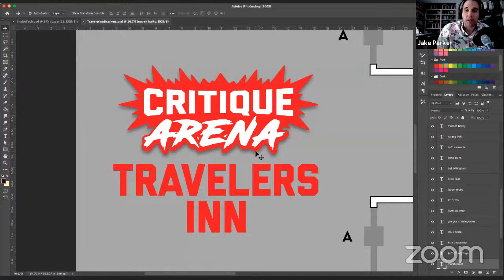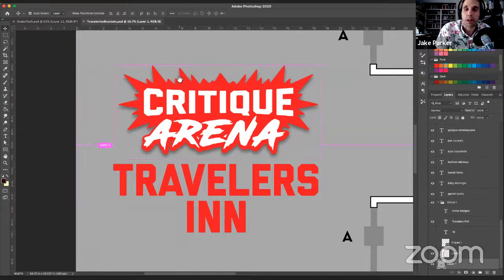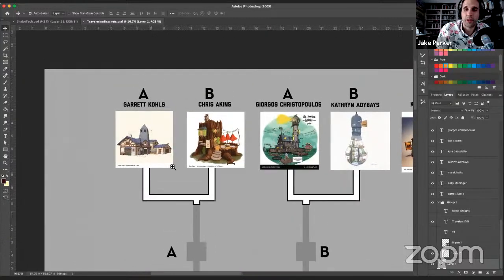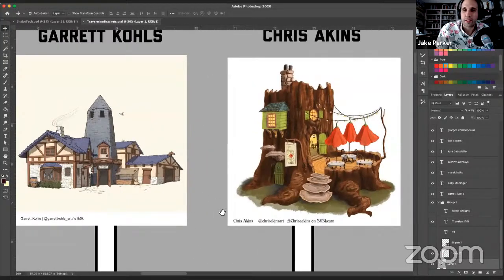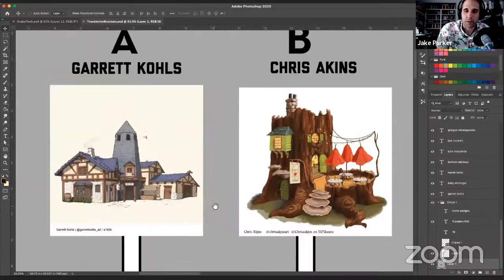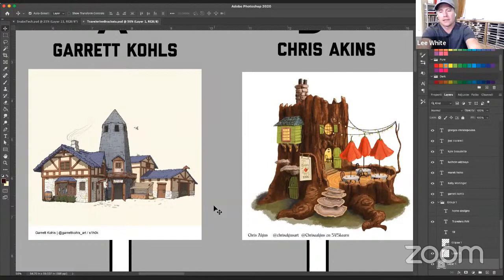May Critique Arena!